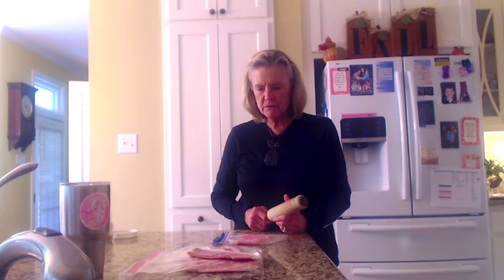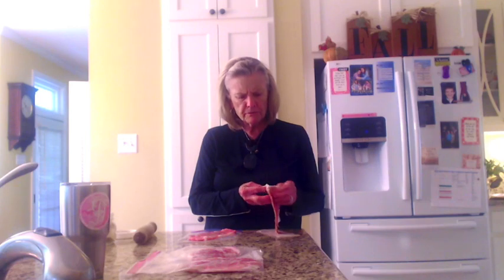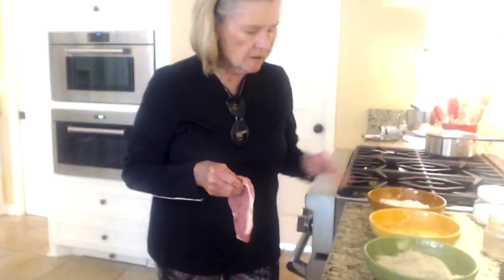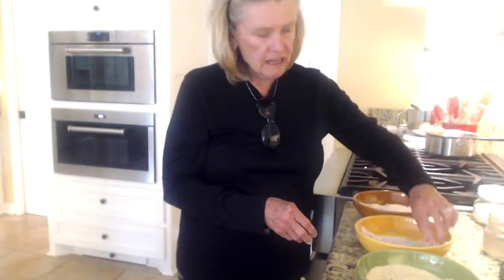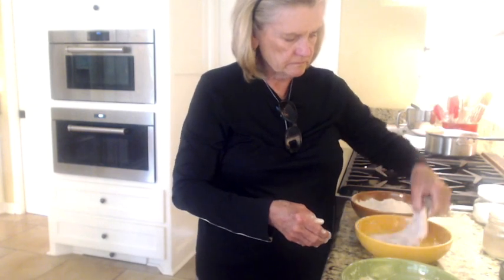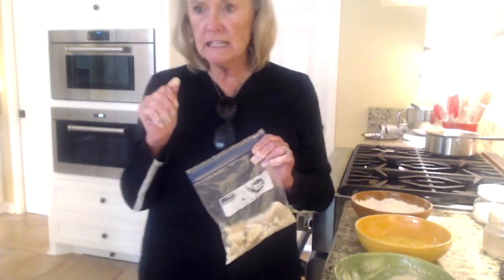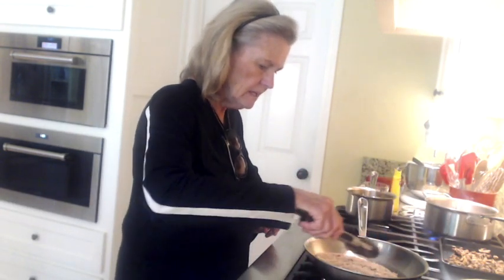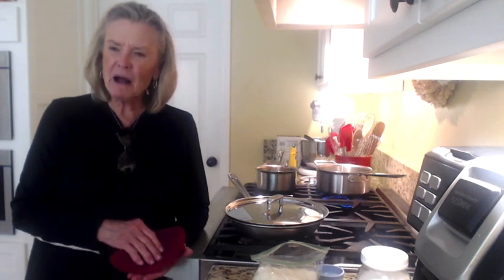Pork Chops Bolognese Style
Ready to try your hand at a new idea for pork chops? Then Pork Chops Bolognese Style is for you! Pork chops with prosciutto and cheese--oh my! What more could you ask for.
Follow these step-by-step directions to create a pleasing pork chop dish you and your family will love!